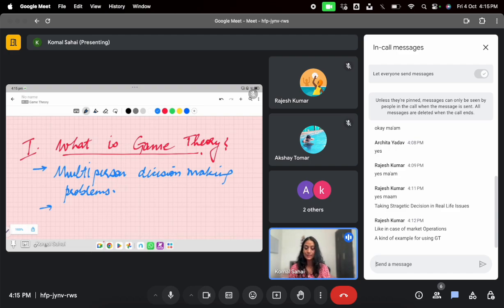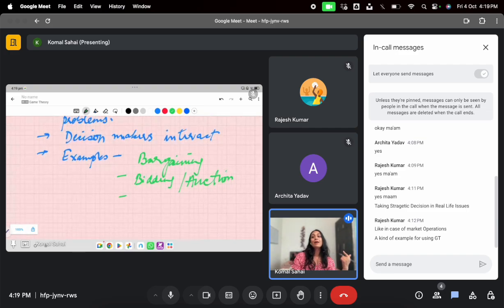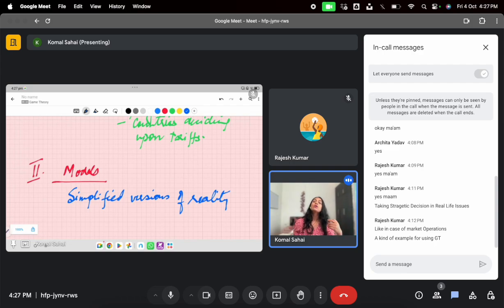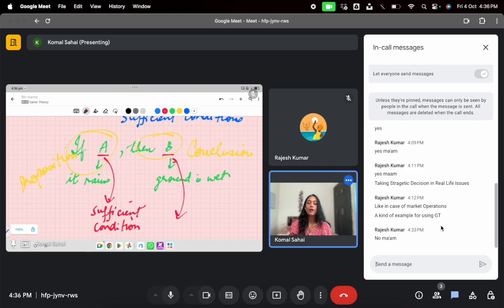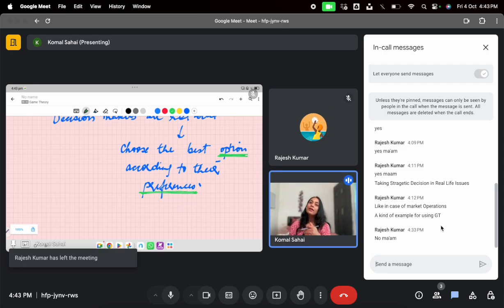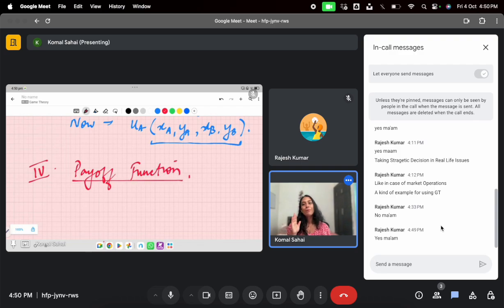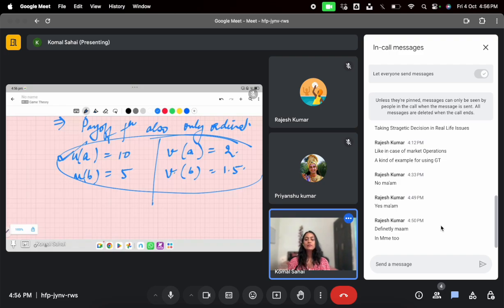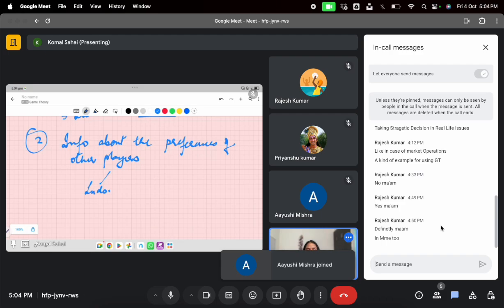Lecture 1 - Introduction to Game theory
In this lecture, Prof. Sahai introduced the topic of Game theory. This is a hybrid session that was taken. If you wish to attend the classes' live sessions, you can join the inter-college coordination WhatsApp group of eco hons. students of the 2025/26 batch.

The lecture resources are shared with that group along with all the relevant information.

Best,
Siddharth & Komal